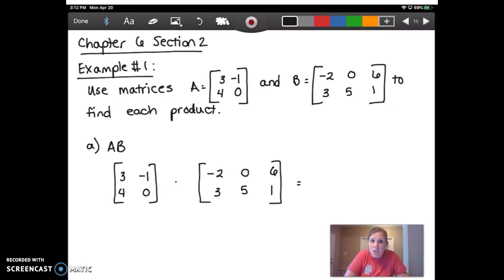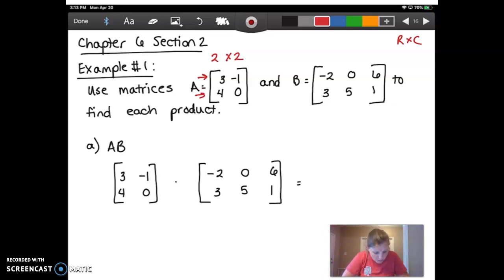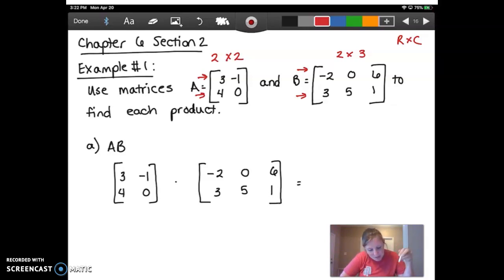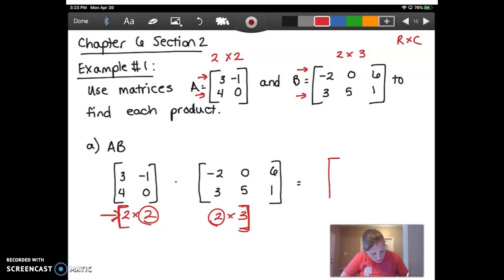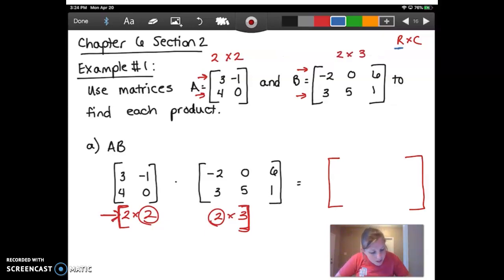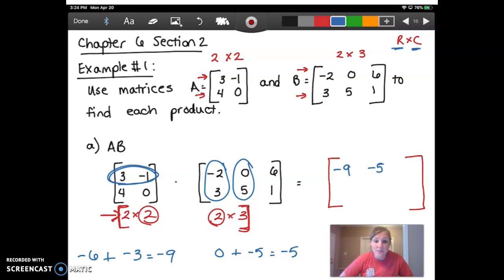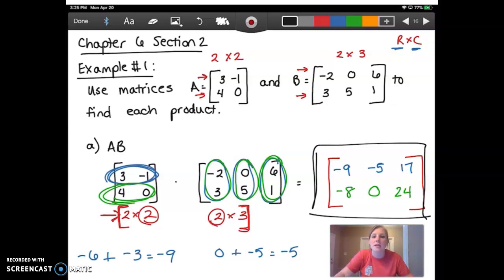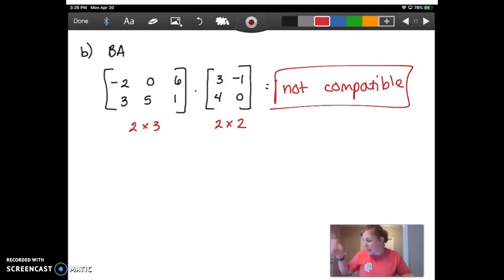2019-2020 Precalculus Chapter 6 Section 2 Example #1